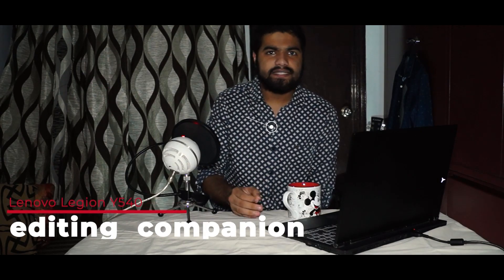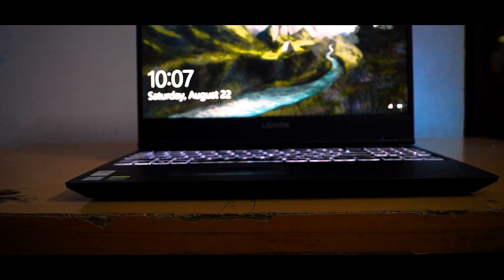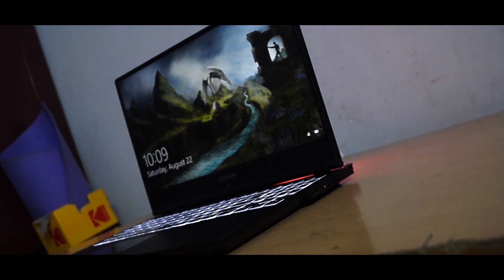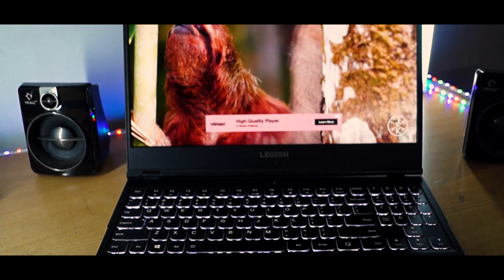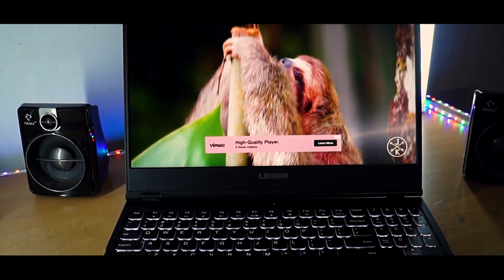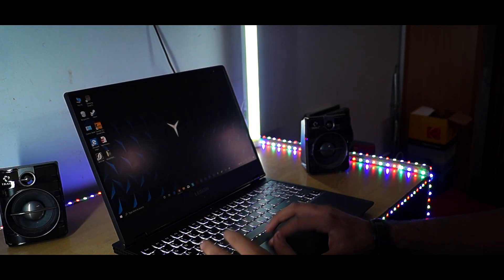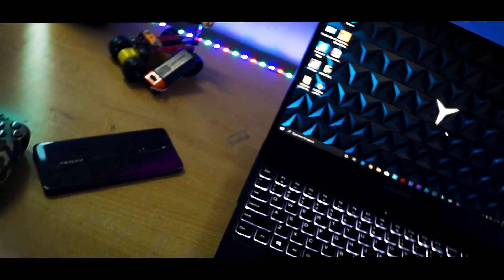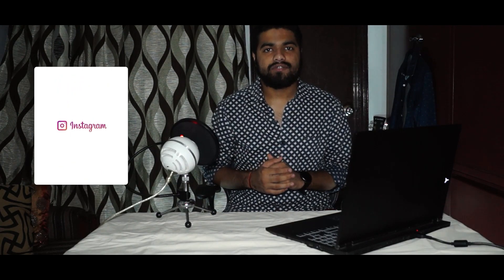Is Lenovo Legion Y540 Best For Video Editing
WANT TO PORTRAY YOUR ART IN FRONT OF THE WHOLE WORLD

BEST FOR EDITING???

0:00 | Introduction
1:38 | specifications
2:08 | Agenda for buying
2:29 | Ventilation
2:53 | Processing Power
3:25 | Budget Money Speaks
3:41 | Current Price
4:03 | Display
4:21 | Battery
4:44 | Graphic Card
5:22 |  Final Verdict
5:37 |  Outro